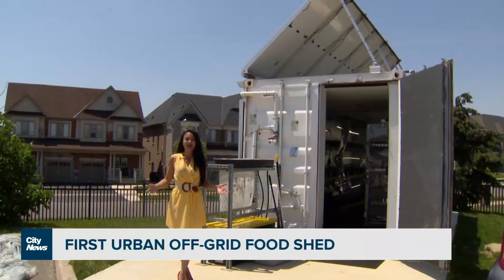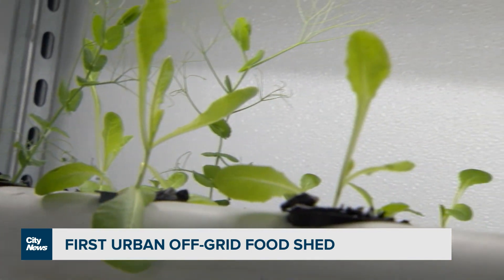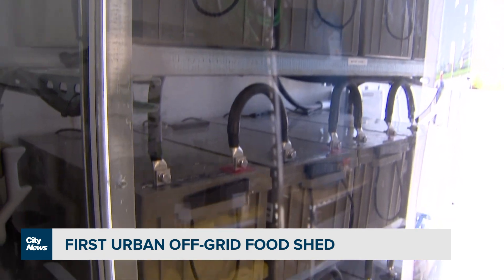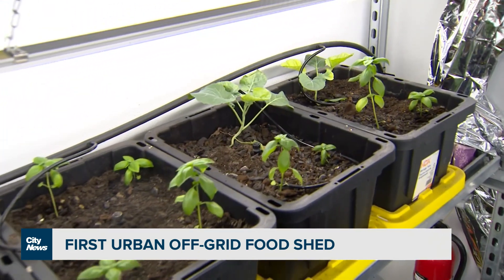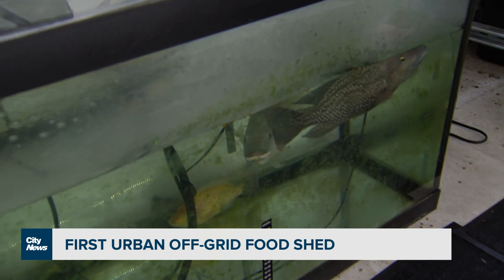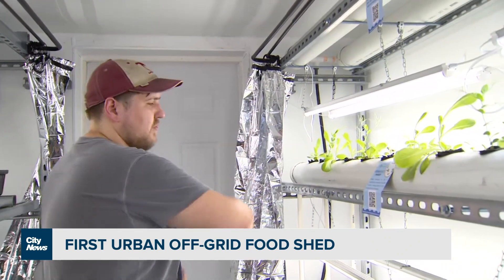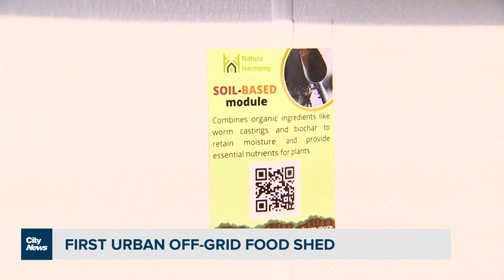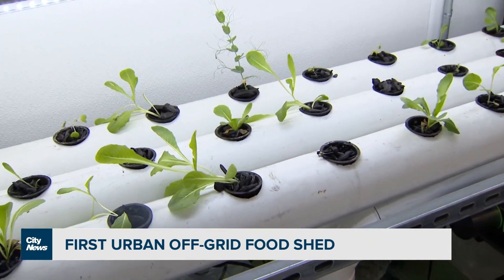Canada’s first urban off-grid food shed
The city of Brampton has set up the country’s first urban off-grid food shed to combat food insecurity. As Videgrapher Audra Brown tells us it’s zero-waste, carbon-negative, and powered by solar panels.